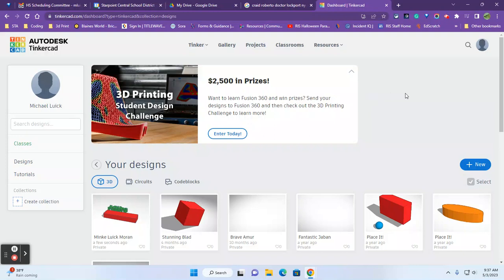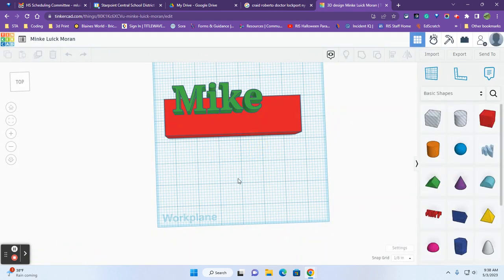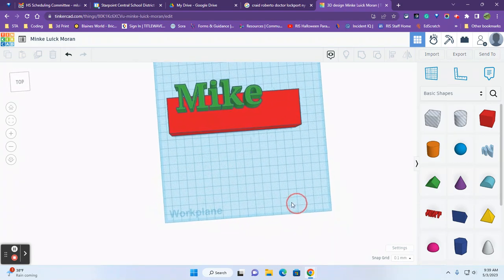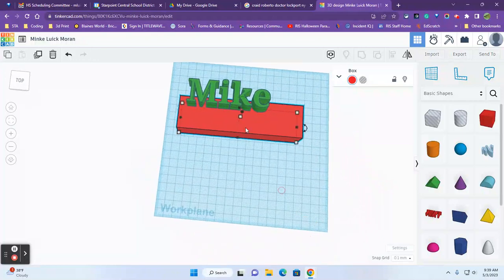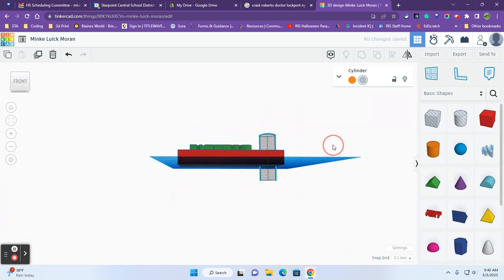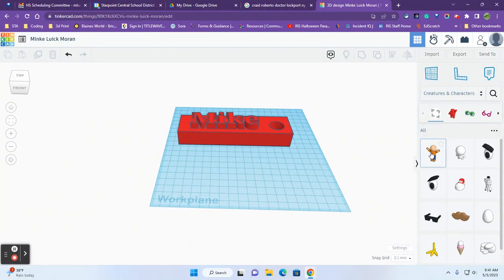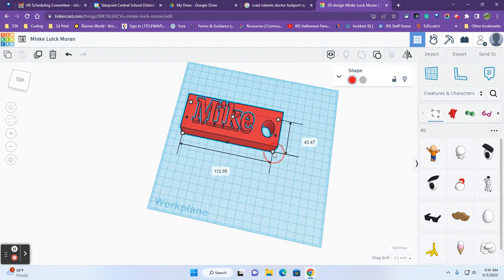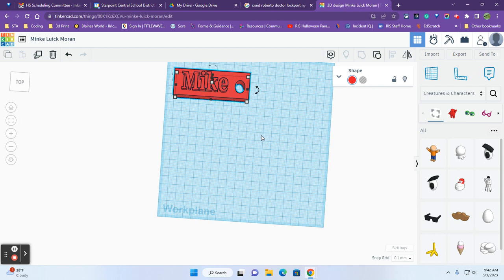3D Print Final Grade 5 2023